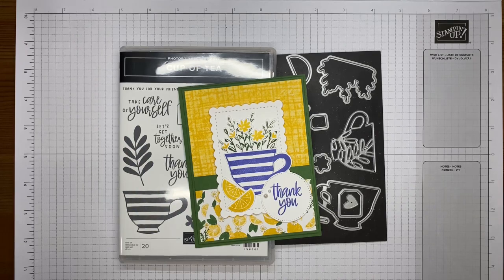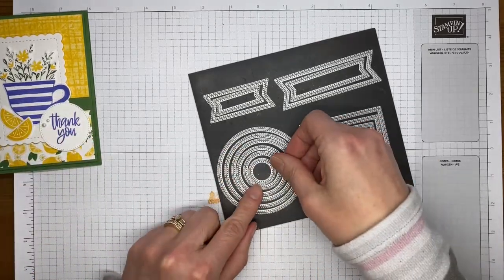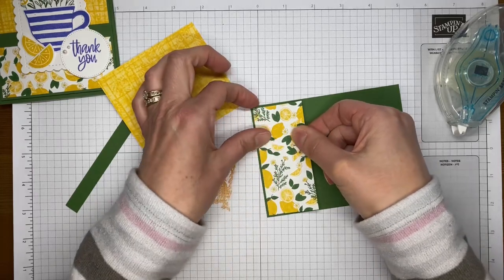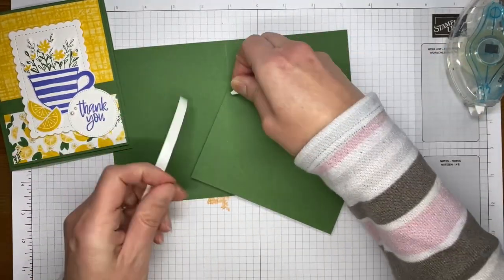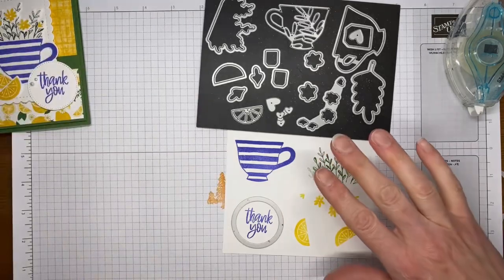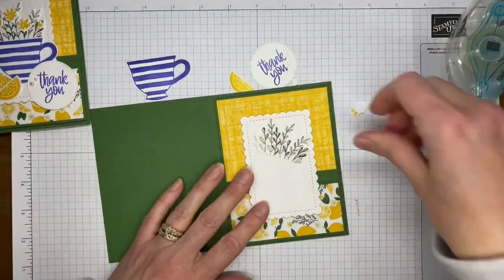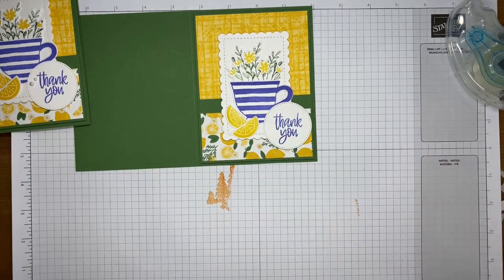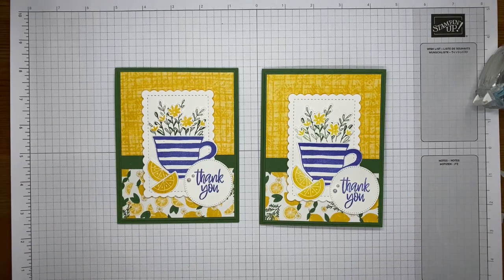Stampin’ Up! Cup Of Tea Thank You Card Tutorial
I show you how to make a thank you card with the Cup Of Tea stamp set bundle from Stampin' Up! in this video.

Tea Boutique 6" X 6" (15.2 X 15.2 Cm) Designer Series Paper [158659] - Price: $12.00